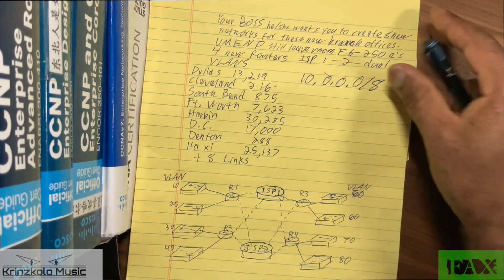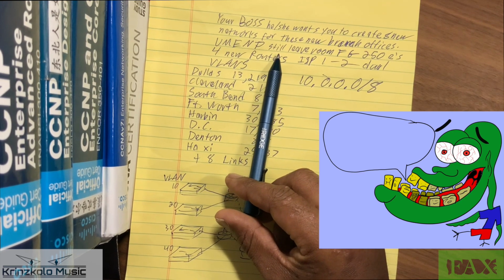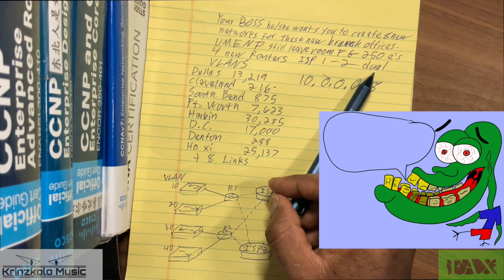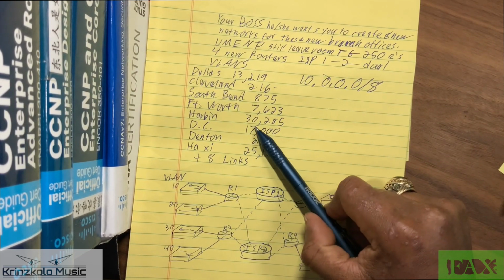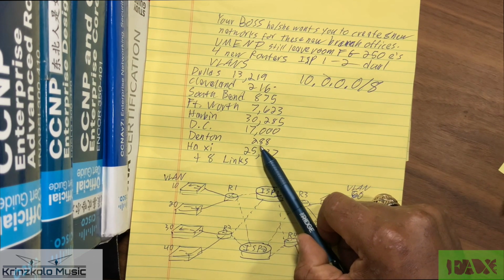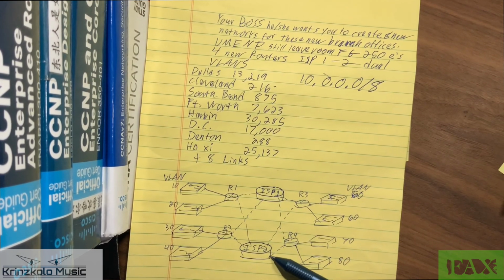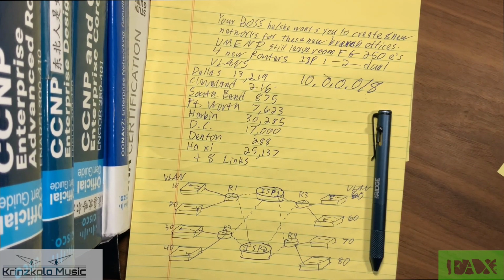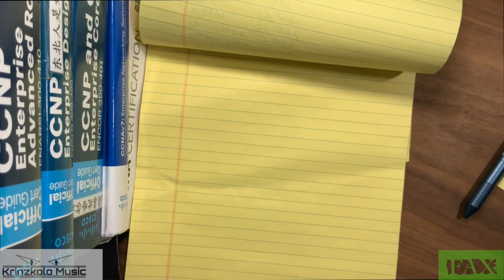On the Fly Variable Length Subnet.masking.1.6.1/24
Voice acting, & subnetting. This is a big boy VLSM.

Peace on da outside.

- Fax